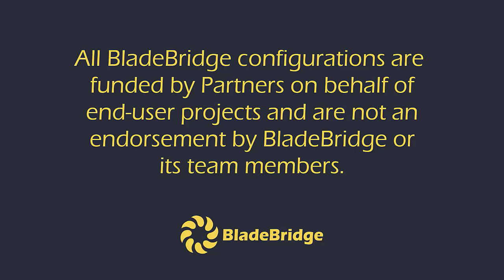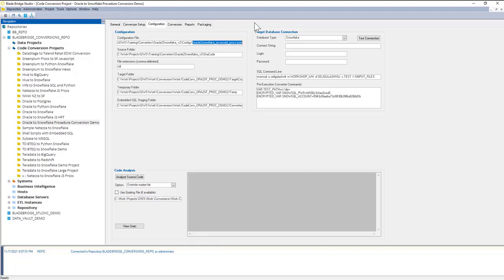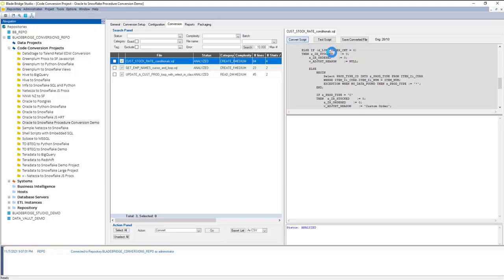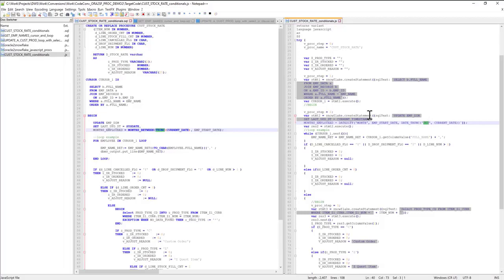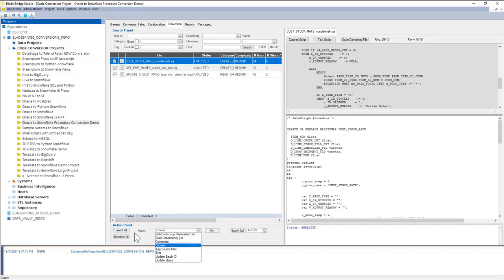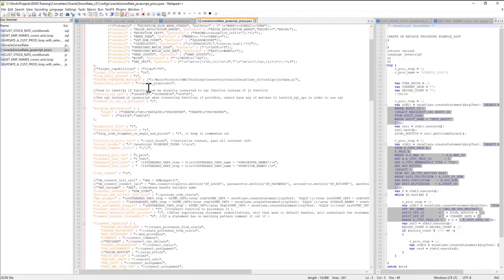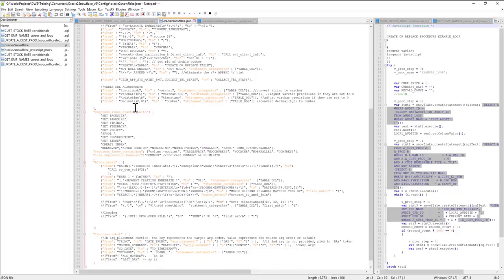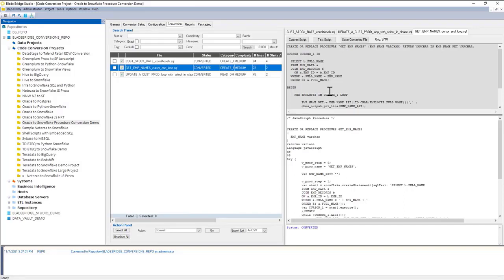Oracle to Snowflake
See the BladeBridge Converter in action. Our Oracle Reader and Snowflake Writer configurations come together to produce native Snowflake code.